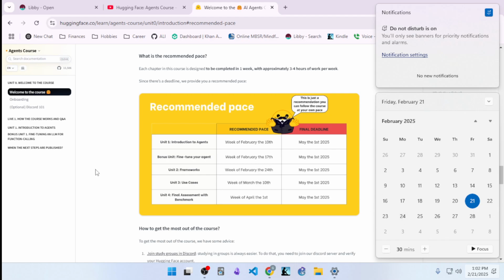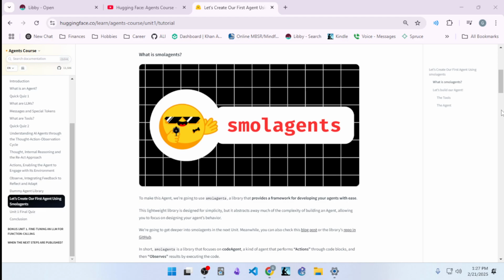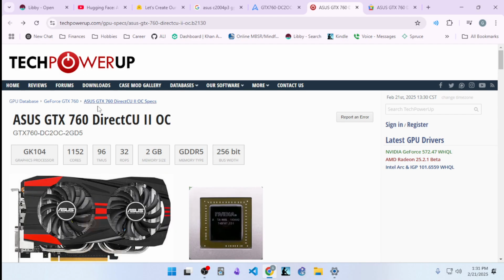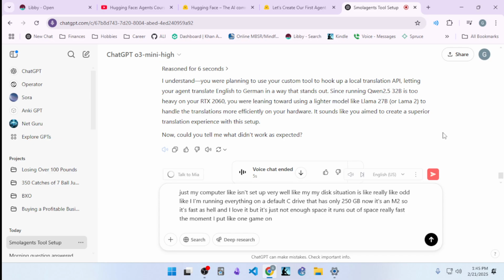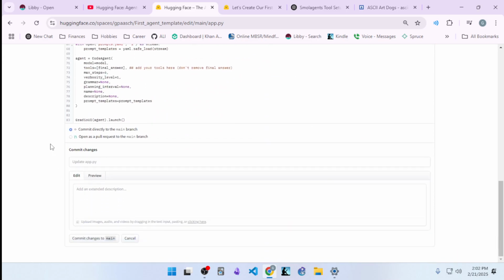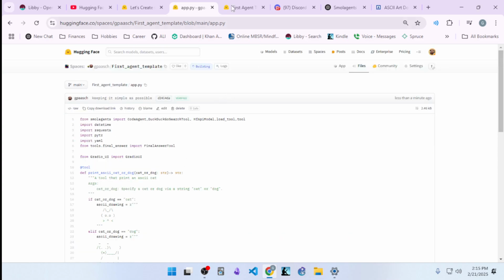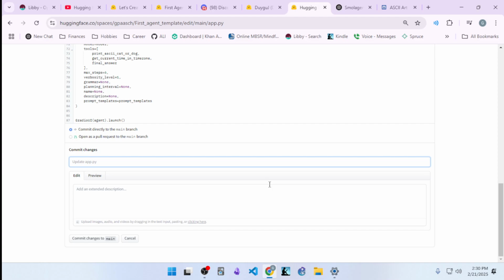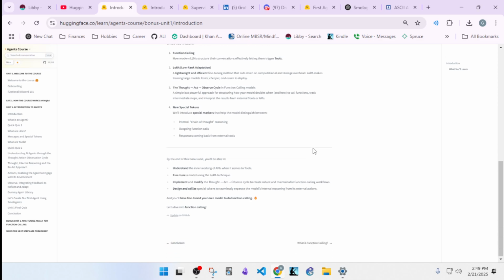Hugging Face: Agents Course - Part 7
Unit 2 released 2/24/2025